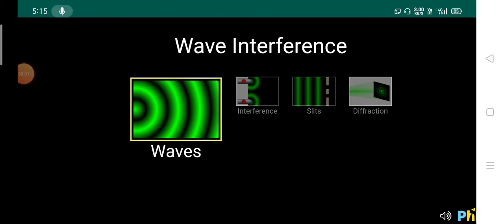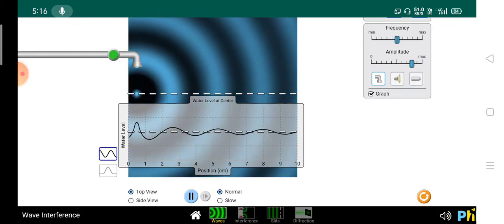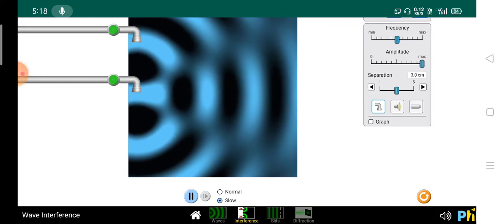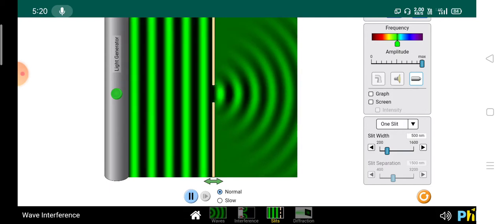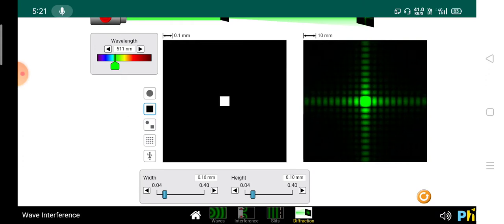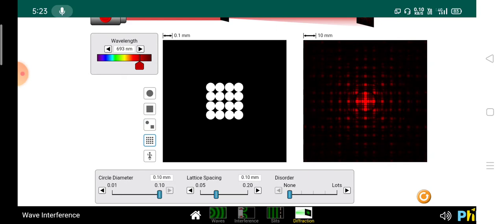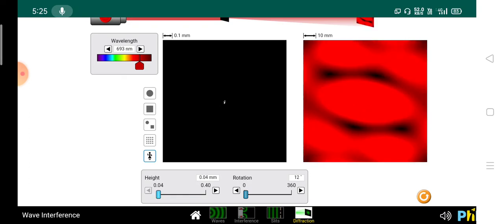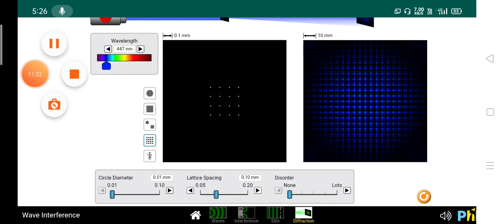Interference and Diffraction of Wave Visual Demonstration👉Essential concepts on Optics for Interview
In this video, you find the animation of Interference and Diffraction of Waves in a unique way!